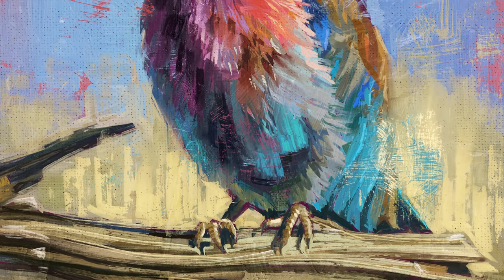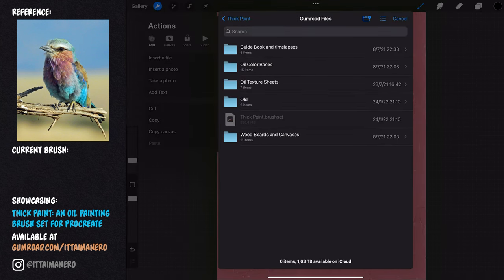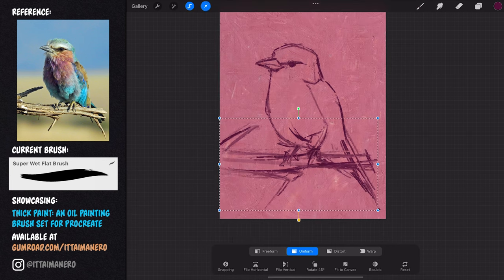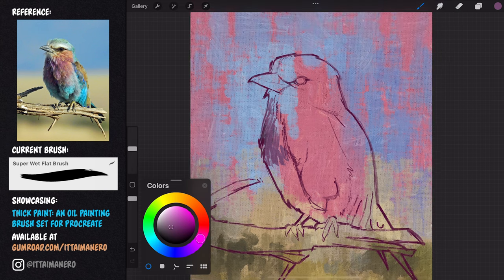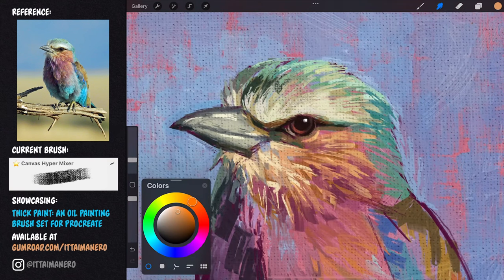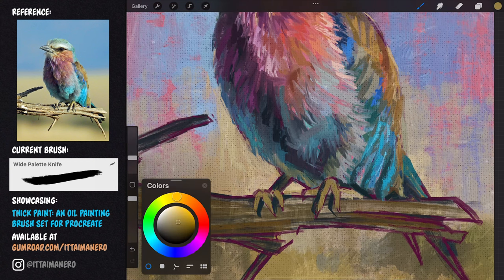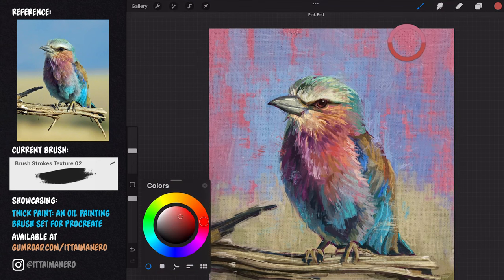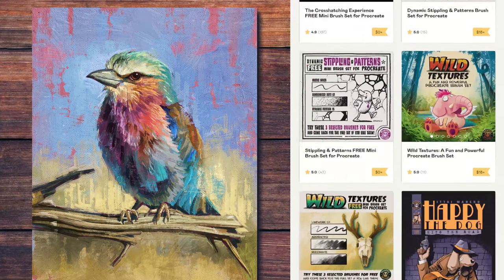How to Paint a Colorful Bird with Oils in Procreate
👋 Hey everyone! In this week's tutorial I'm going to show you how to paint a colorful bird with oil brushes in Procreate.

🎨🖌Check out the Thick Paint brush set for Procreate FREE and paid versions, and other sets I have available, including more FREEBIES:

✨Save 33% when buying the Manero brushes Collection Vol 3 for Procreate, that includes Thick Paint set: